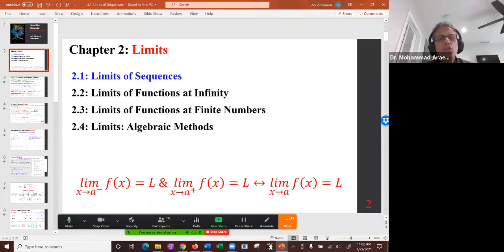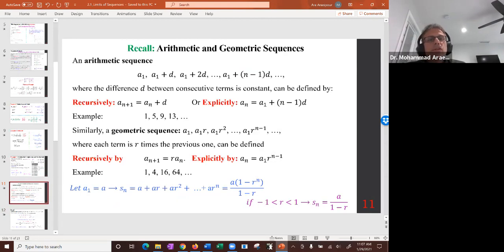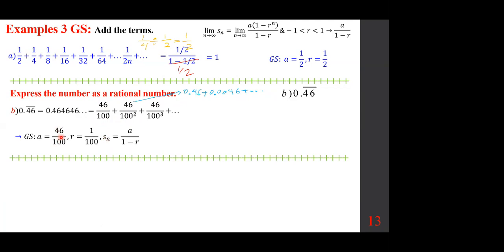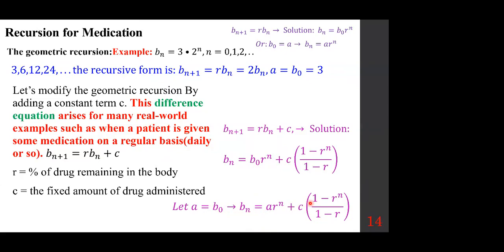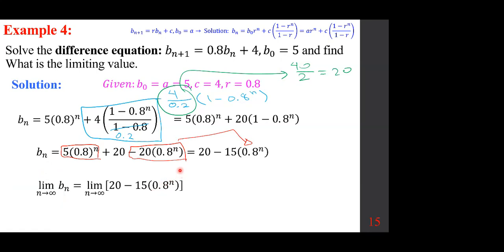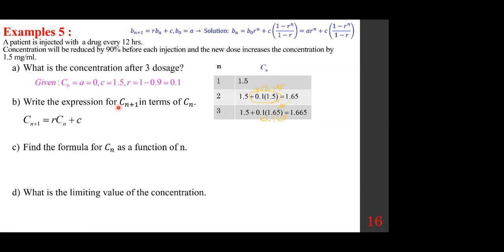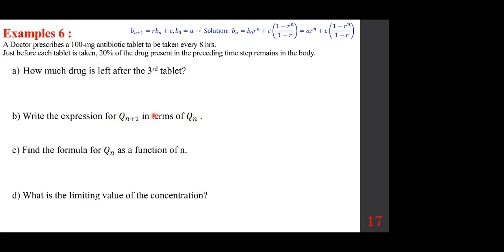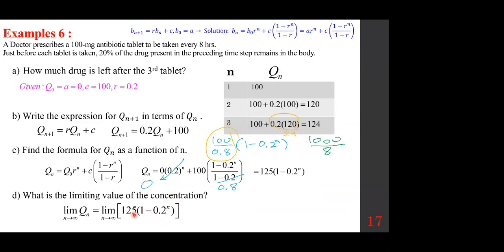Section 2.1 part 2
Section 2.1 Limits of Sequences part 2